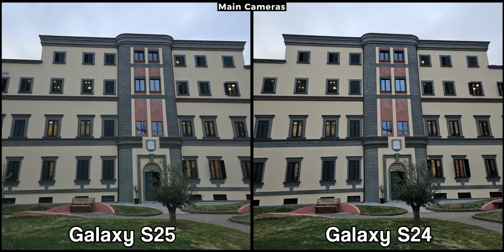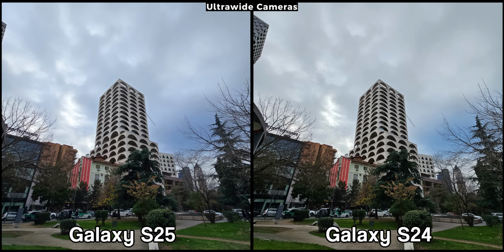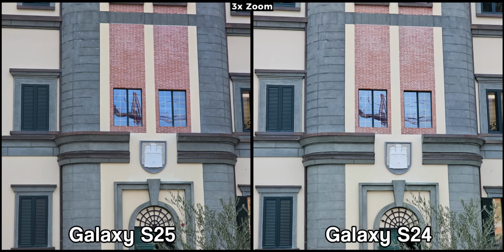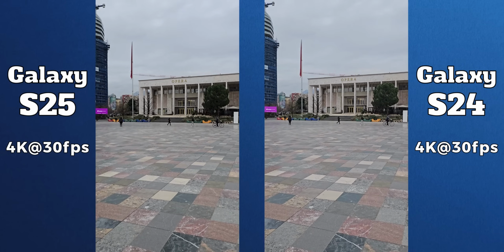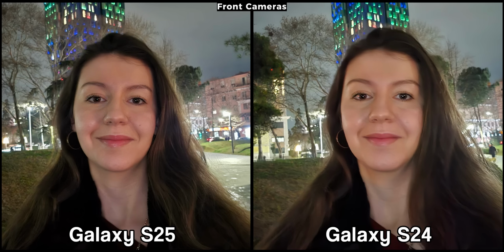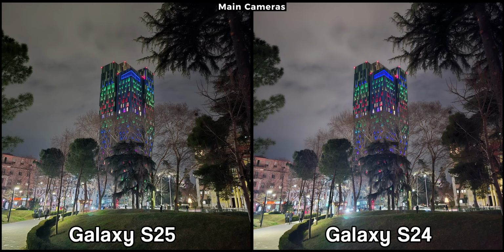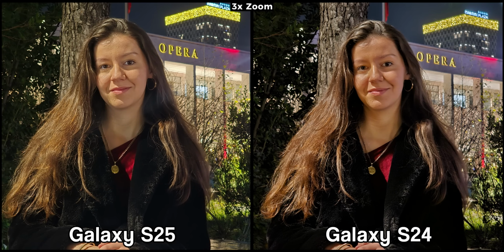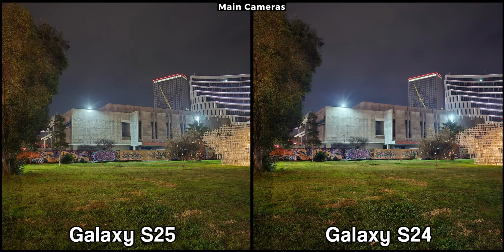Samsung Galaxy S25 vs S24 Camera Test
Camera Comparison between the brand new Samsung Galaxy S25 against its predecessor, the S24!

Some important thing to notice:

1. Every daylight picture is taken in auto mode without adjusting any of the settings and they are being displayed without edits!
2. Videos are recorded at 4k@30fps!
3. All pictures during night are taken with night mode enabled with automatic seconds!
4. Please be nice in the comment section below since every mean word is automatically removed, and please don't try to scam my subscribers with giveaways that don't exist!

Samsung Galaxy S25 Camera Specs:

Main Camera - 50 MP, f/1.8, OIS
Ultrawide Camera - 12 MP, f/2.2
Telephoto 3x - 10 MP, f/2.4, OIS
Front Camera - 12 MP, f/2.2

Video Recording: 8k@24,30fps; 4k@30,60,120fps; 1080p@30,60,120fps